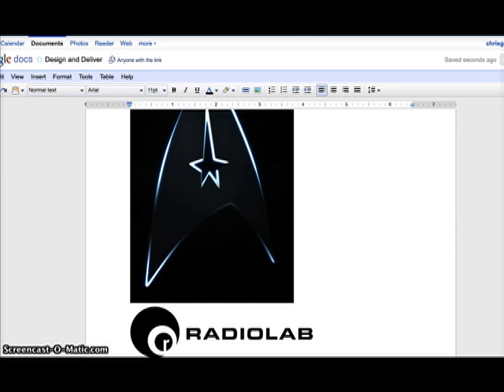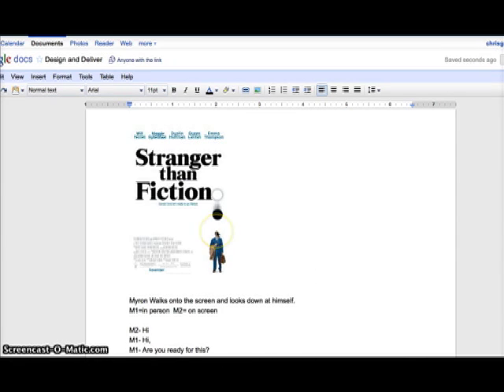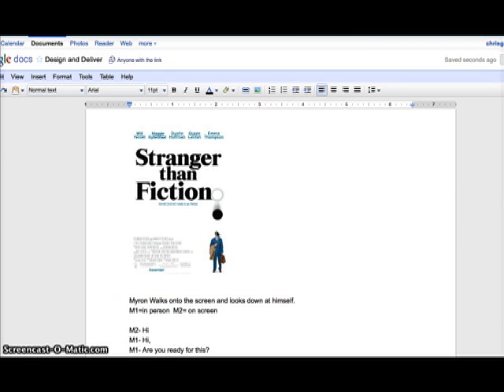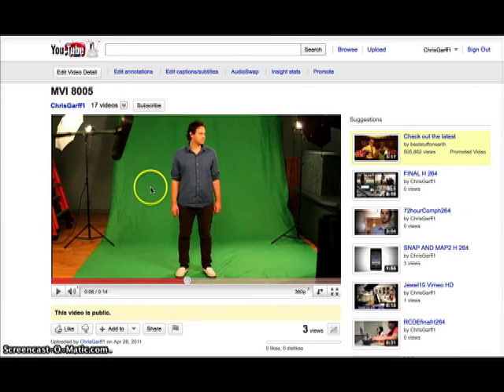greenscreen H 264